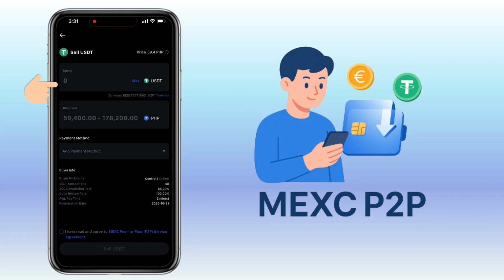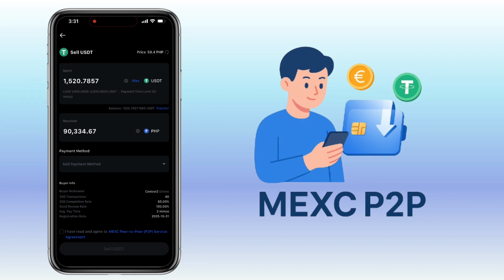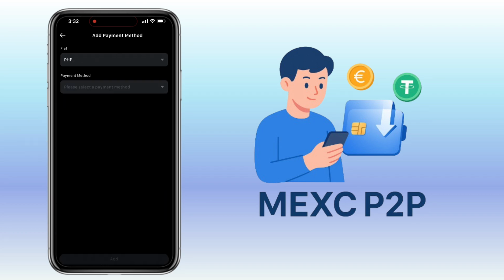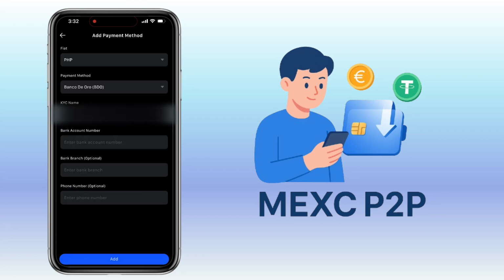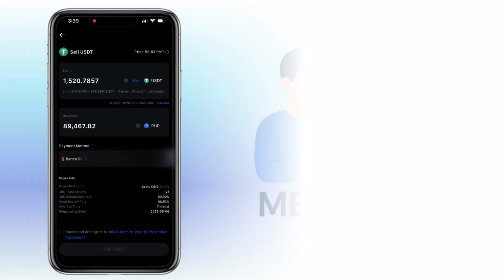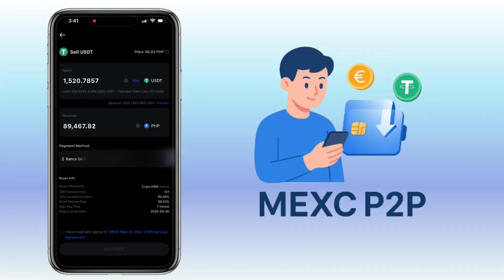How to SELL USDT on MEXC P2P to Bank Account | Complete Beginner Tutorial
In this video, I’ll show you a simple and step-by-step tutorial on how to SELL your USDT using MEXC P2P and withdraw it directly to your bank account. This is perfect for beginners who want to cash out crypto securely and fast.

If you haven’t signed up on MEXC Global yet, use the link below to register and get up to $8,000 USDT in beginner rewards:

Whether you’re new to cryptocurrency, P2P trading, or trying to cash out for the first time, this guide will help you understand how to convert your USDT to cash using MEXC’s secure peer-to-peer marketplace.

💬 Need help? Drop your questions in the comments — I reply!